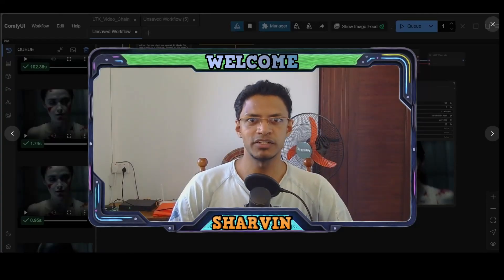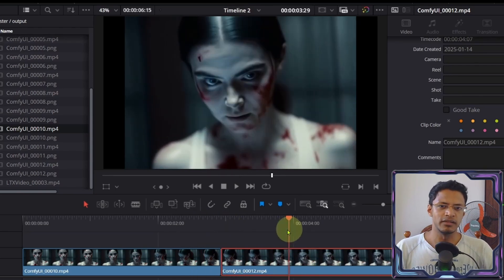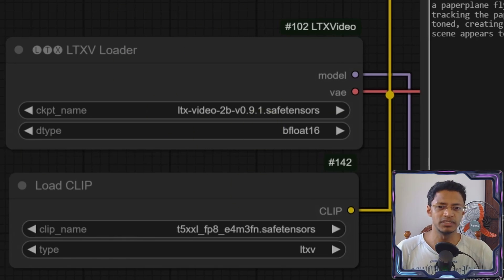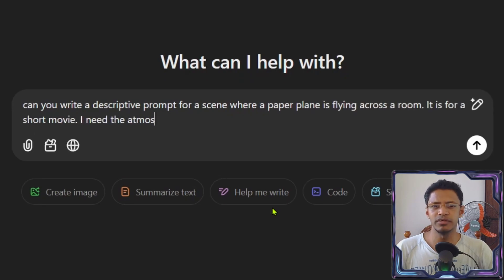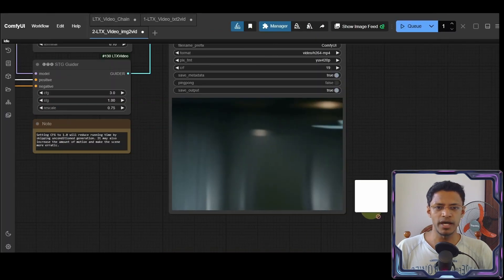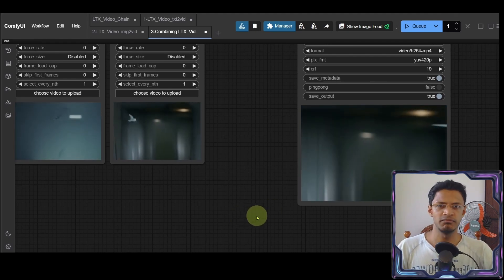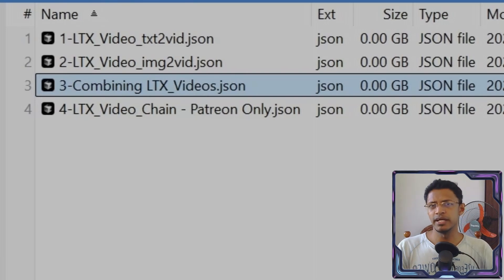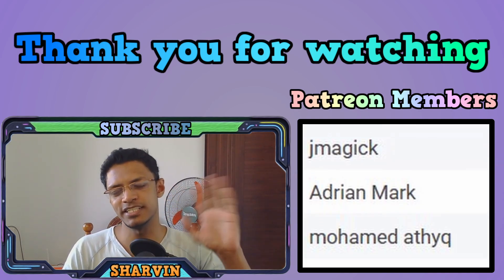Master seamless AI video transitions with ComfyUI and LTX Video workflows!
Hello everyone, I'm Sharvin! In this video tutorial, I will show you how to generate longer videos using the LTX Video generator. You will learn how to generate multiple clips which can then be combine seamlessly to make one longer video.

[TIMESTAMPS]
00:00 Intro
00:19 Demo
02:21 The Workflow
09:07 Outro

AI, AI video generation, LTX video generator, ComfyUI, AI workflows, seamless transitions, video editing, AI art, AI tutorials, combining clips, AI-generated content, GitHub workflows, AI video tools, smooth AI transitions, paper plane animation.